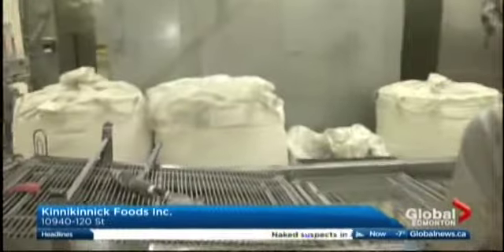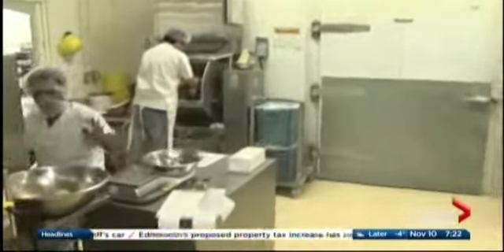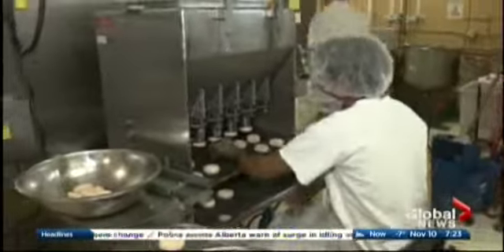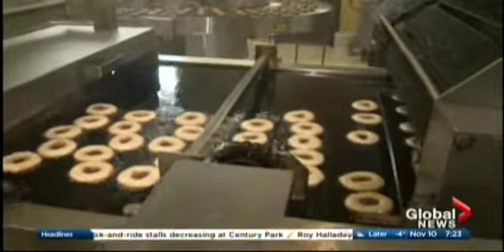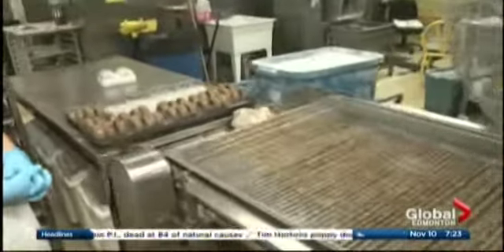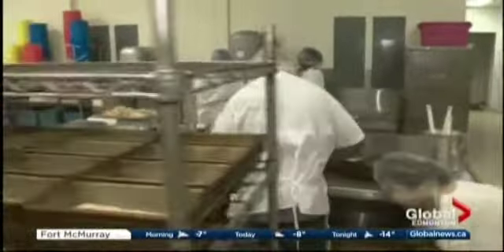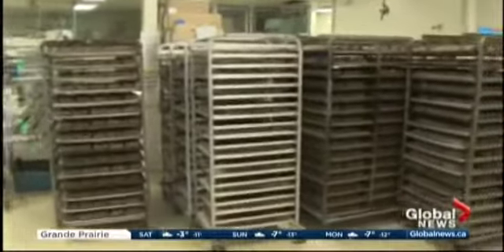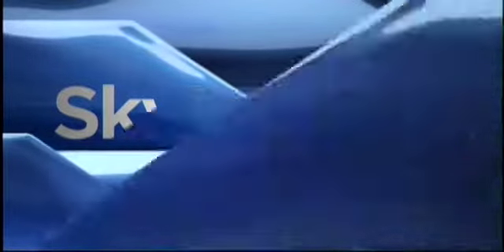Kinnikinnick Foods on Global TV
How does Kinnikinnick make North America's #1 selling gluten-free donut. Lorraine Mansbridge goes on a bakery tour to find out.